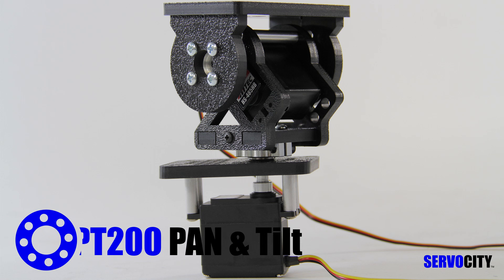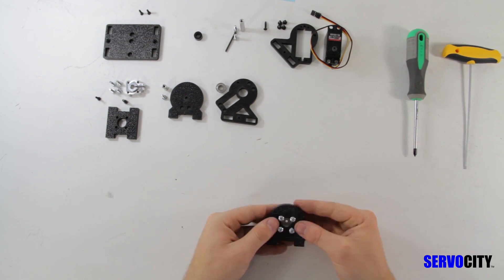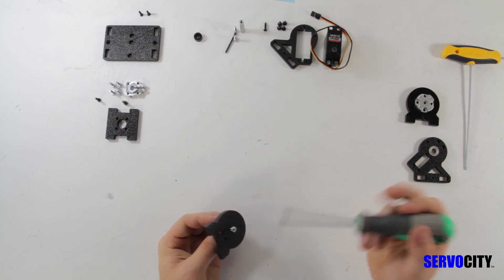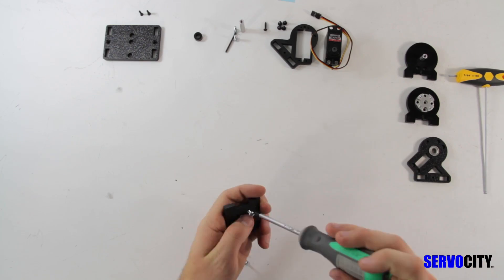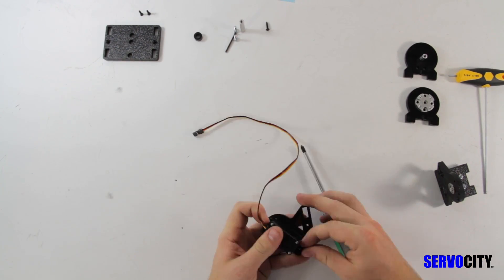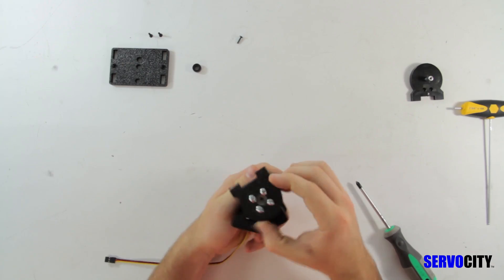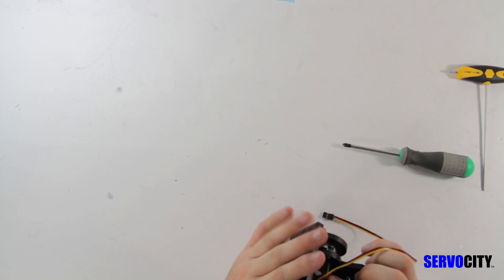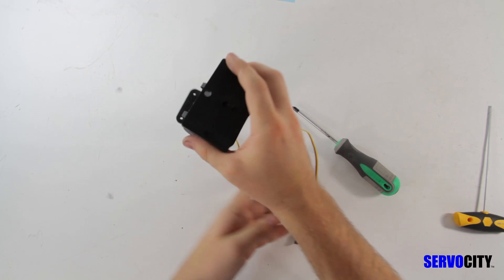SPT200 Pan & Tilt System & DDT500 Direct Drive Tilt Assembly (Full Instructions)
This video shows you how to assemble the SPT 200 Pan & Tilt System and the DDT500 Direct Drive Tilt System.